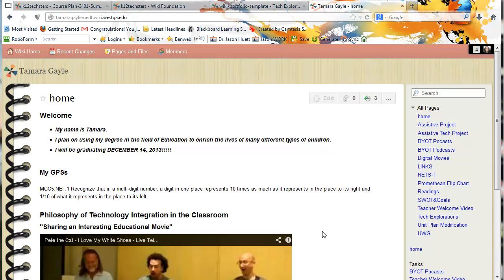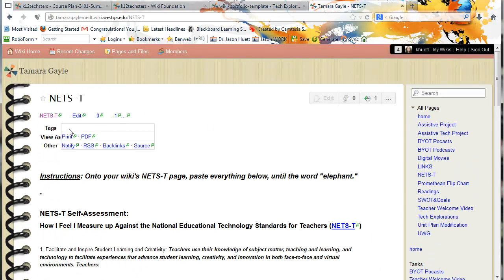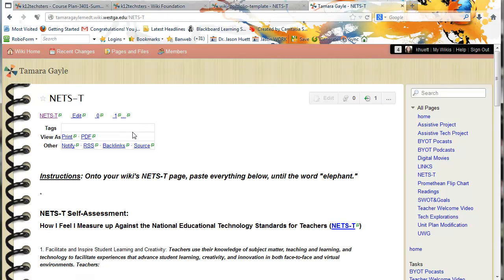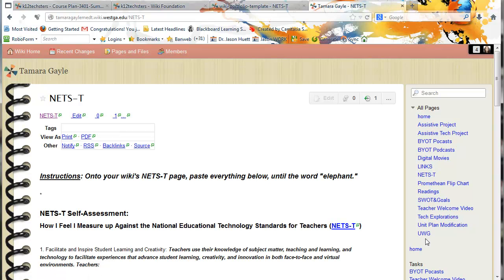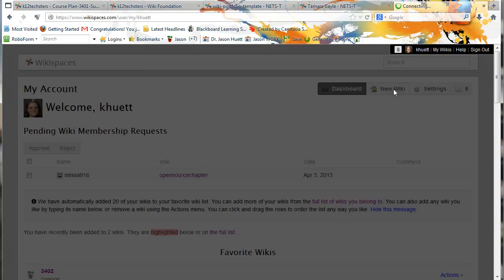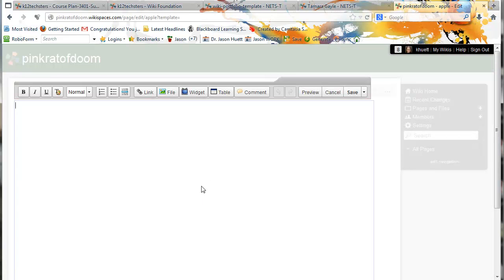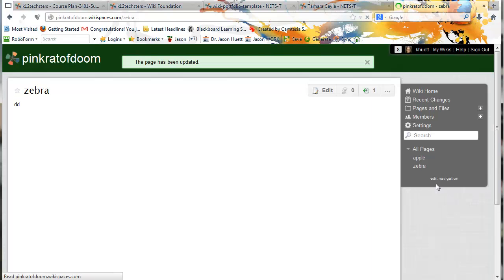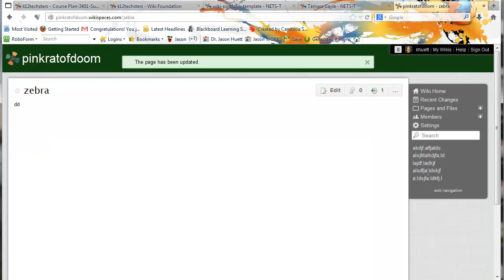Wiki Feedback for TW (3401, Summer 2013)